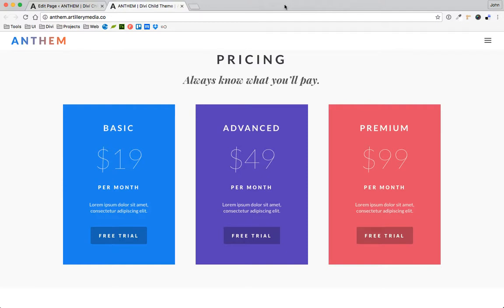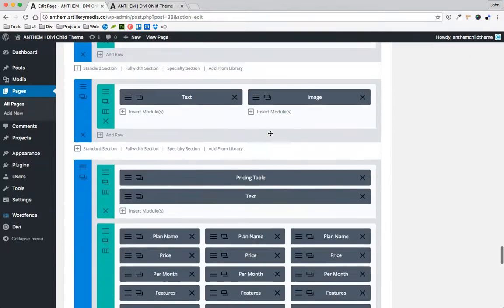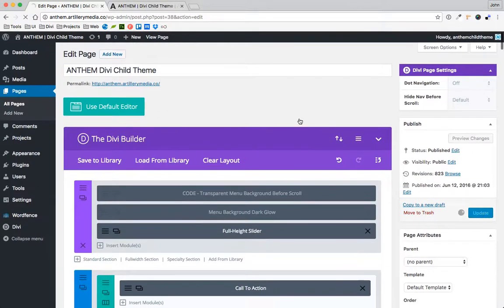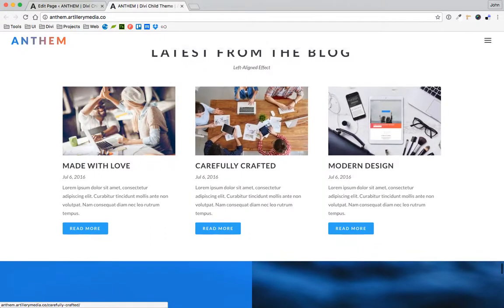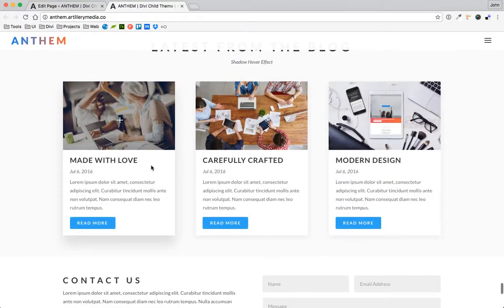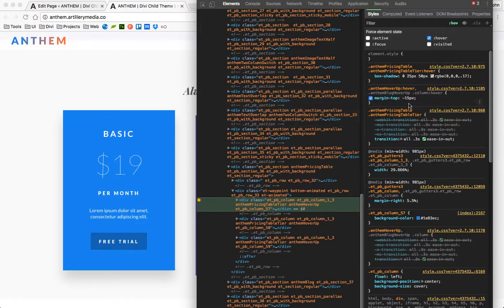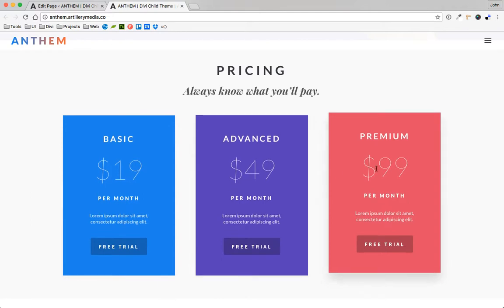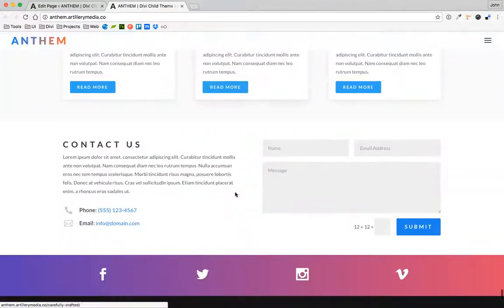ANTHEM - Hover Up Animations - Divi Child Theme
Hover Up Animation in ANTHEM. Save hours of design and development with ANTHEM.